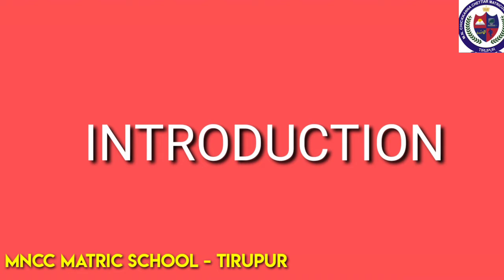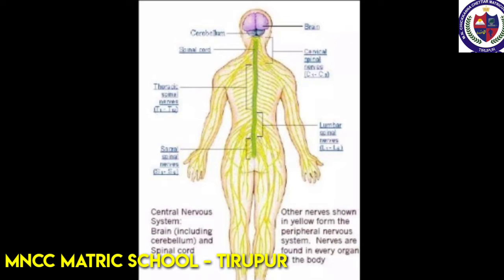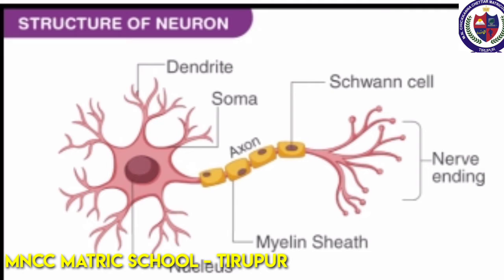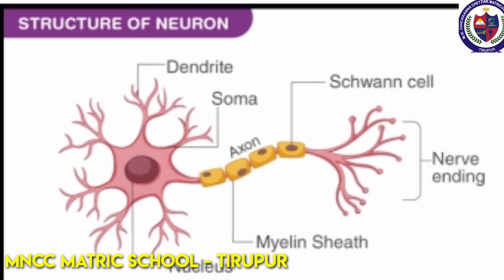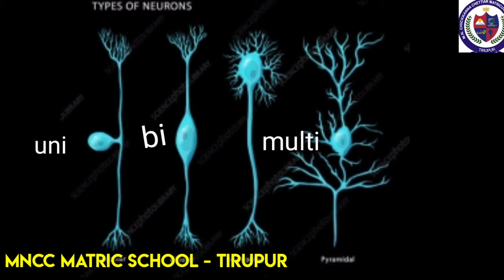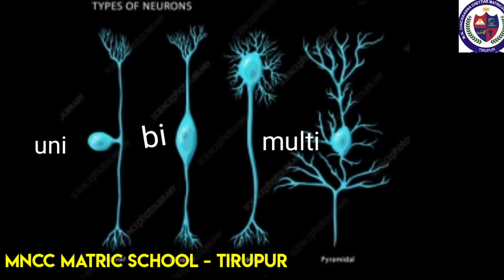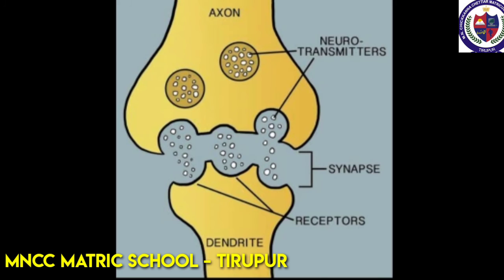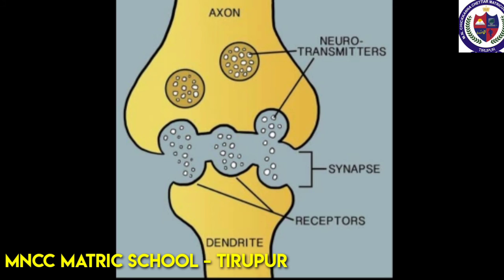X STD - BIOLOGY- UNIT- 15 - NERVOUS SYSTEM